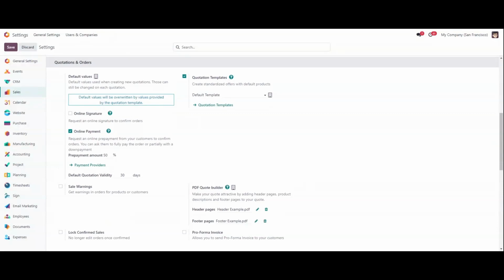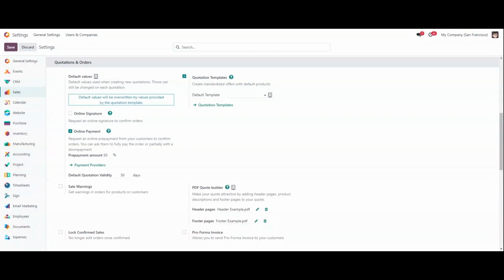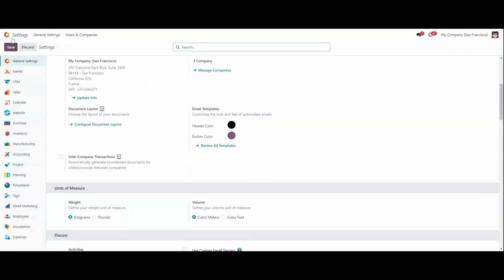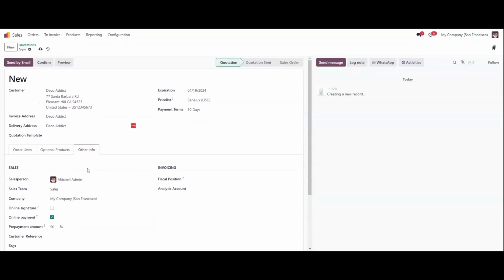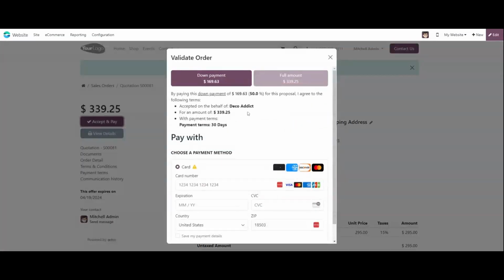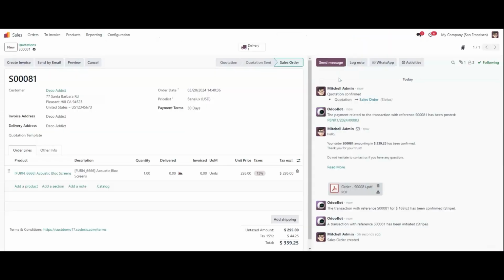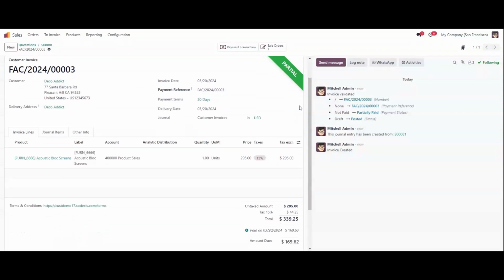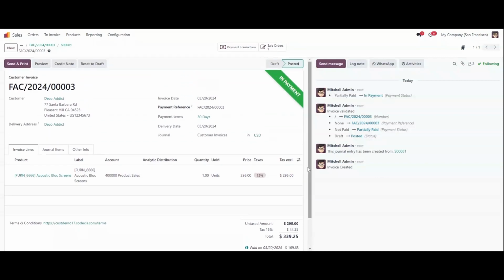Electronic customer deposits/prepayments in Odoo- Odoo V17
Here is a quick tip to require customers to pay a deposit in order to confirm a Sales Order.

This is a base feature in Odoo V17. In addition, you are able to set a specific percentage amount in which the customer is required to pay.